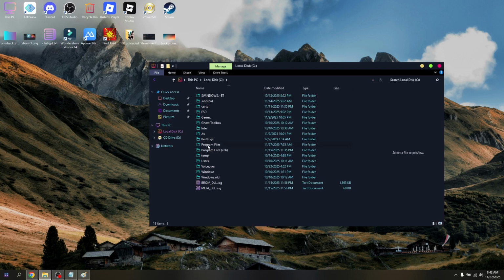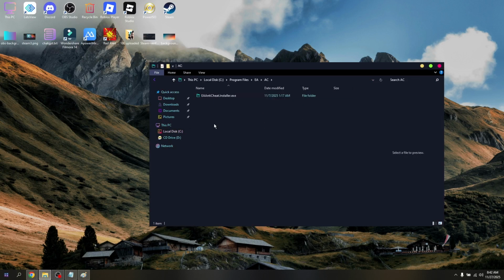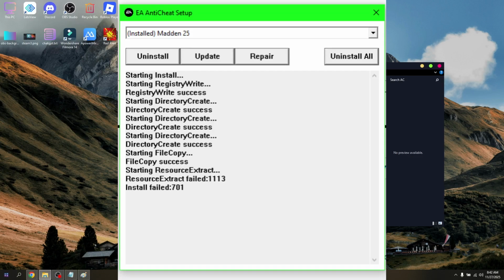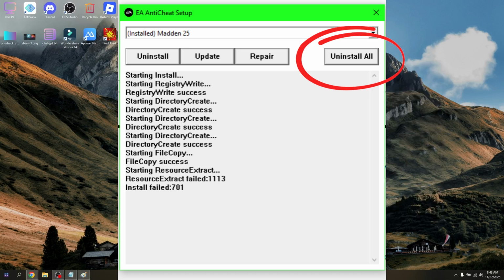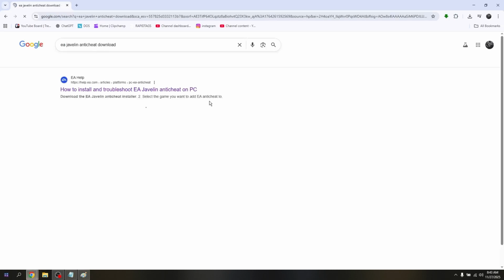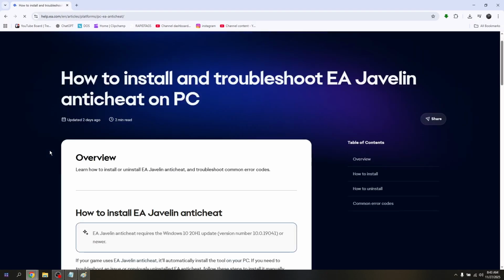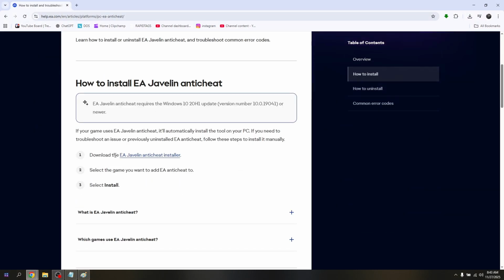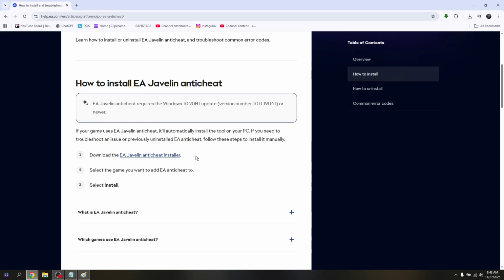FIX BATTLEFIELD 6 EA JAVELIN ANTICHEAT ENCOUNTERED AN ERROR 2026! (EASY FIX)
In this video, I am going to show you how to fix Battlefield 6 EA Javelin Anticheat encountered an error. I will guide you through repairing files, resetting anticheat, and checking system settings. These steps will help you fix the Javelin Anticheat error in Battlefield 6. Follow the tutorial to get Battlefield 6 running again.